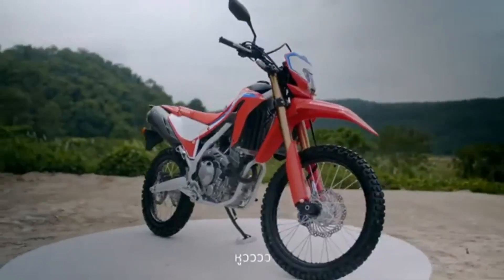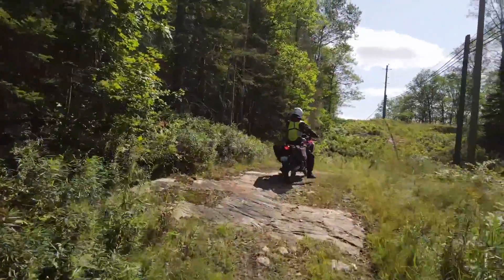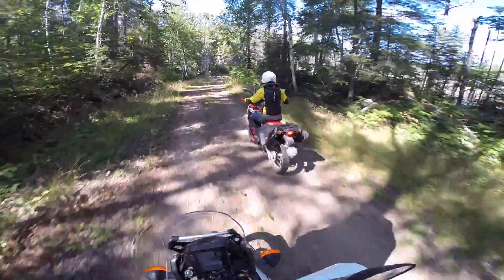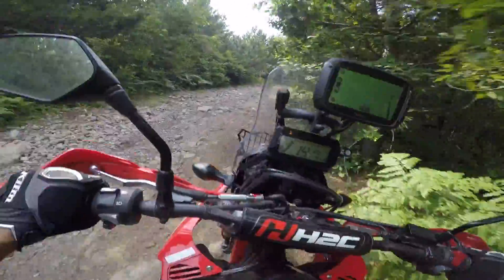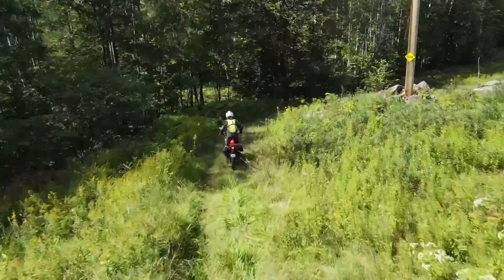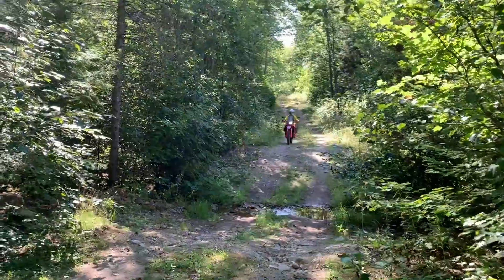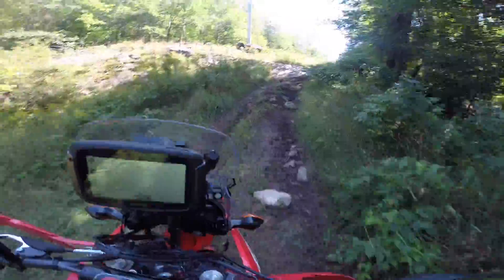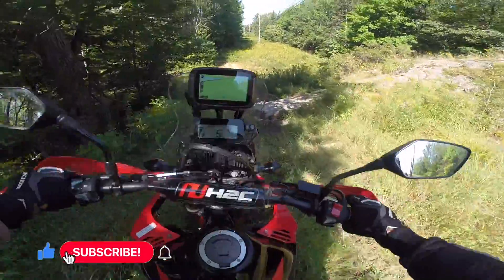How Good is the Honda CRF300L Rally Off-Road?